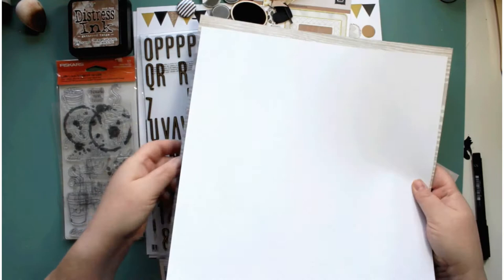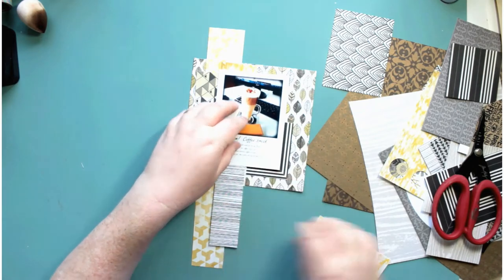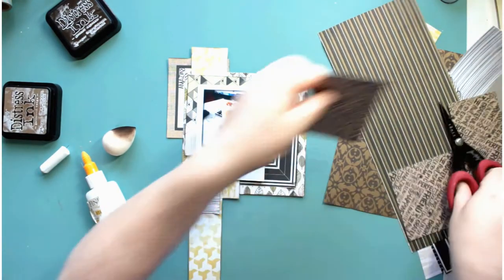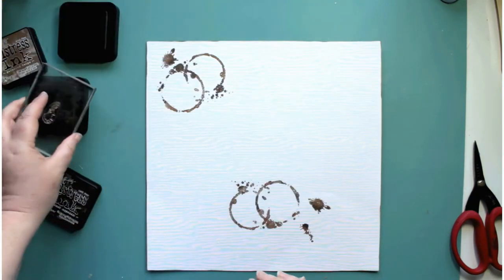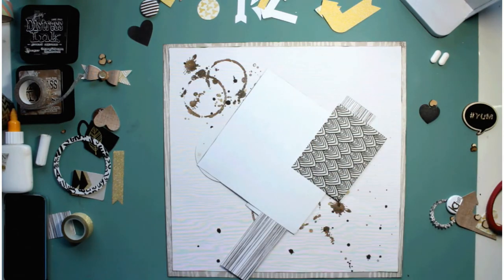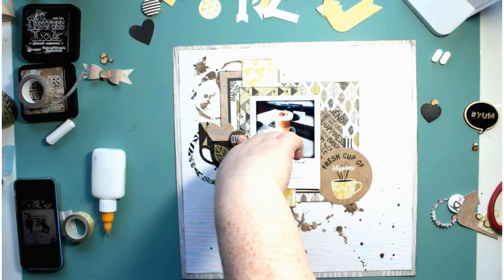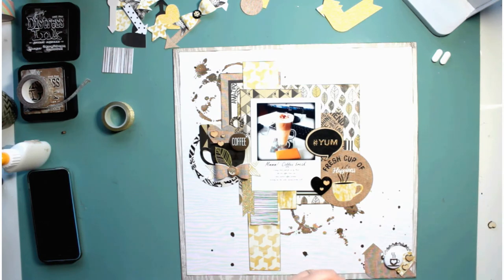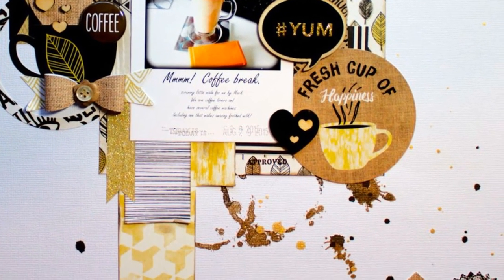Cup Of Happiness Process Video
Visit me on my other social media accounts for more inspiration, tutorials and free downloads
Etsy Store